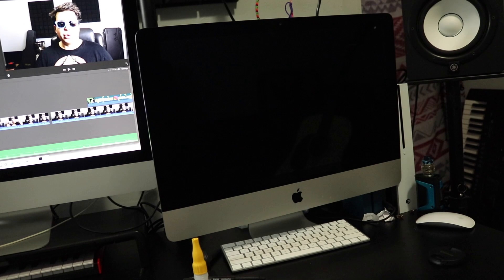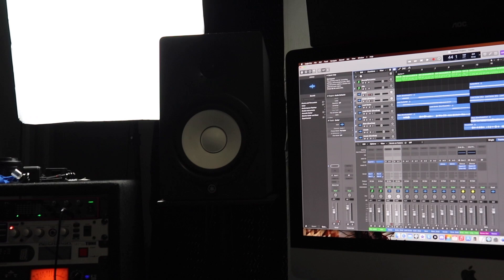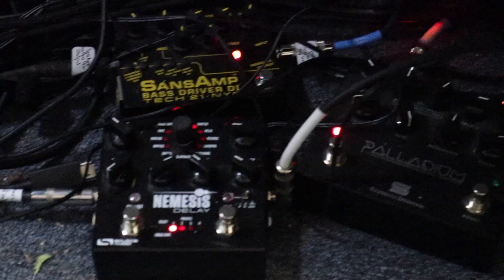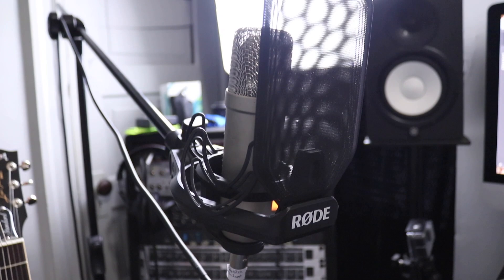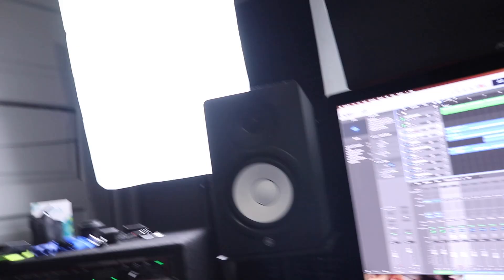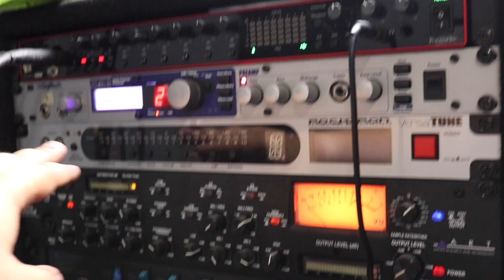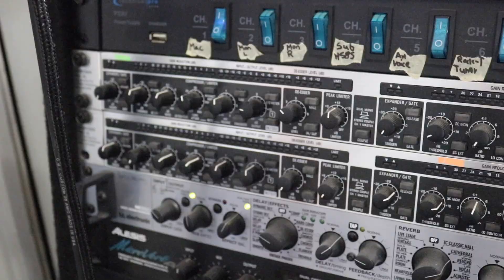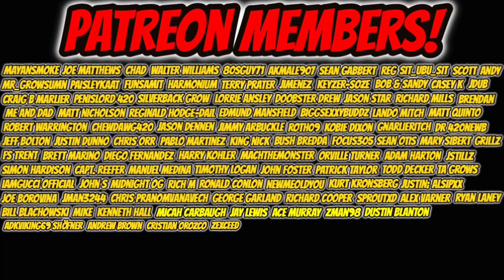FULL RECORDING STUDIO TOUR 2021!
Inside my home recording studio tour.

420 Makes MUSIC! Check It Out 👉🏻

Canon SL2 DSLR Camera

GoPro 9

AKAI MPK Mini Keyboard/Midi Controller